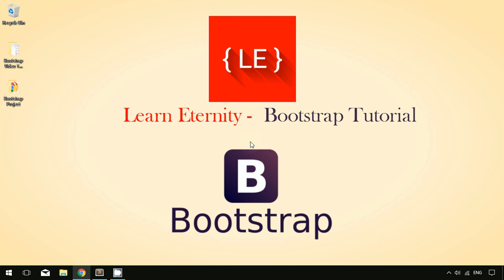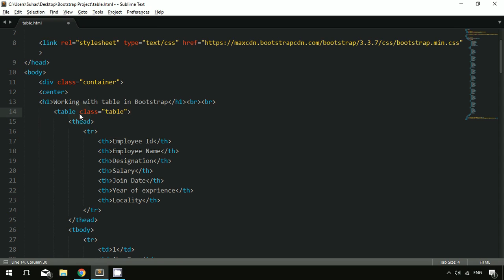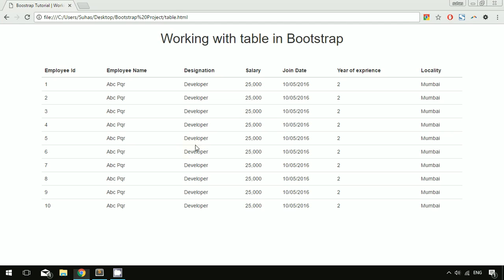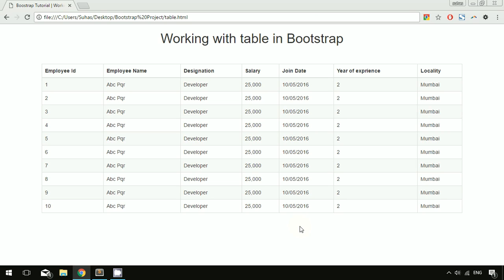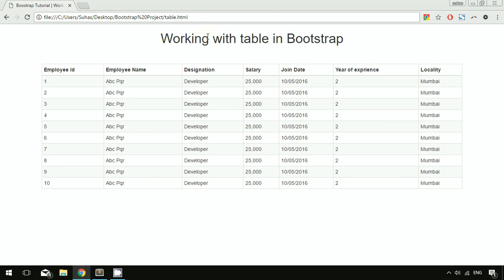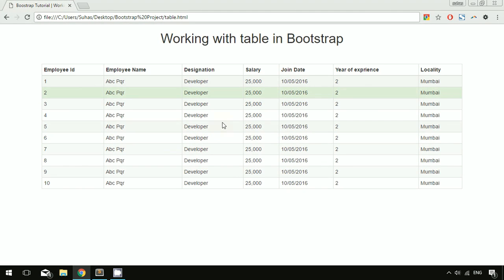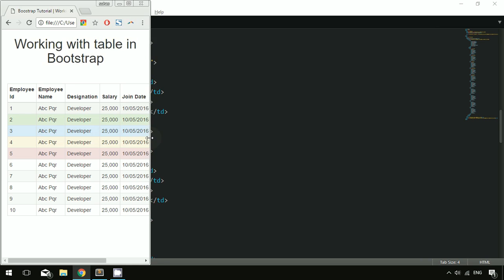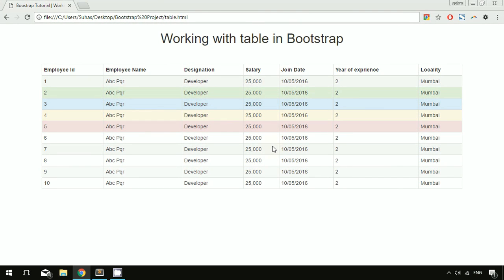Bootstrap tutorial for beginners 15 - How to use responsive table in bootstrap?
How to use responsive table in bootstrap?

Best Bootstrap Tutorial for beginners 2017 - learn with us to get the best experience of learning with Bootstrap.

Learn Eternity (Learn anything, Learn Anytime) provides educational videos related to software designing, software development, Digital marketing, search engine optimization, programming videos, website design and development video and much more.

In this tutorial We will solve your queries like:

how to create a responsive table in bootstrap?
how to work with a table in bootstrap?
how to create a striped table in bootstrap?
how to work with the styling of a bootstrap table?